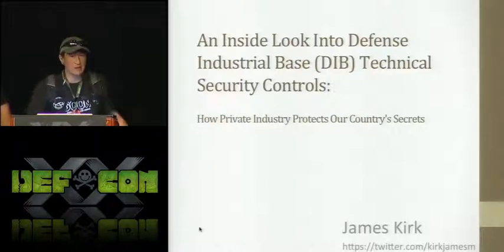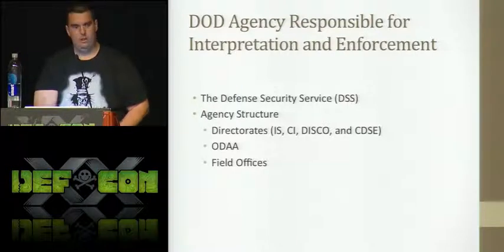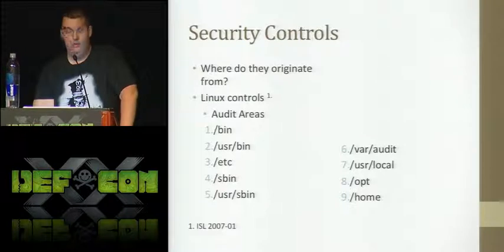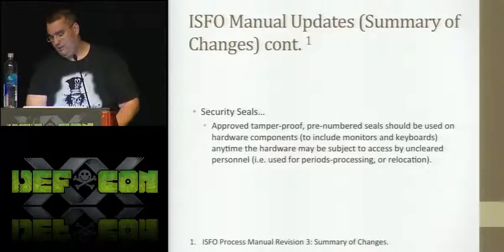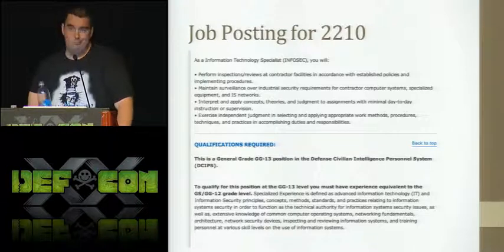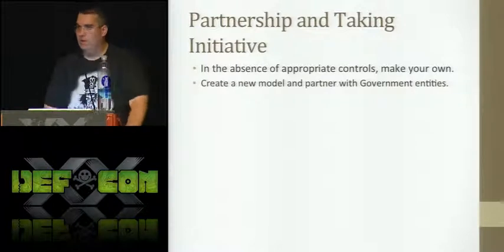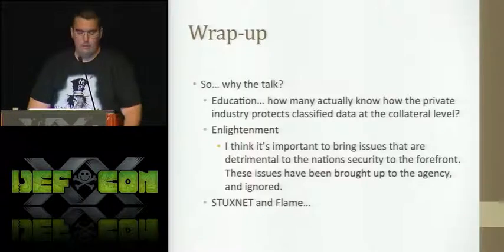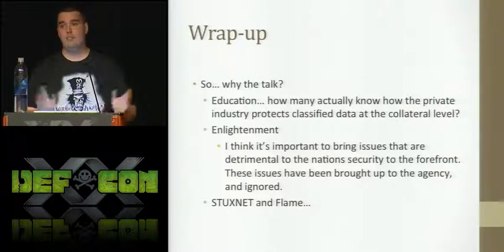DEF CON 20 - James Kirk - An Inside Look Into Defense Industrial Base Technical Security Controls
An Inside Look Into Defense Industrial Base (DIB) Technical Security Controls: How Private Industry Protects Our Country's Secrets
James Kirk Senior Security Consultant / Rapid7, Inc.

With an ever changing threat of nation states targeting the United States and its infrastructure and insiders stealing information for public release, we must continuously evaluate the procedural and technical controls we place on our national assets. This presentation goes into brief detail on how security controls are developed, reviewed, and enforced at a national level for protection of data classified up to Top Secret and some of the major flaws in the security approach to data privacy.

The purpose of this presentation is to raise awareness of substandard security practices within sensitive areas of the Federal Government and to influence change in how controls and practices are developed and maintained.

James Kirk is a Senior Security Consultant for Rapid7, Inc. who has over 11 years of experience in various information security disciplines. James, in his previous role, has served as a Special Agent for the Department of Defense (Defense Security Service) where he conducted numerous security audits of defense contractor facilities across the United States.